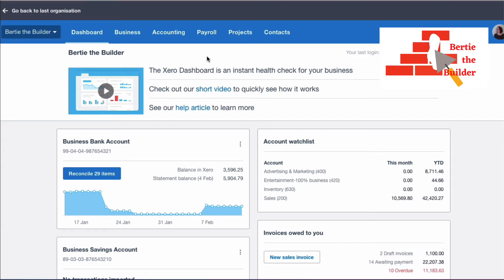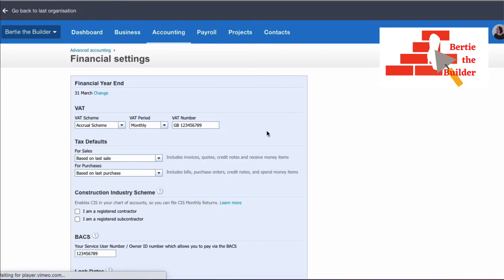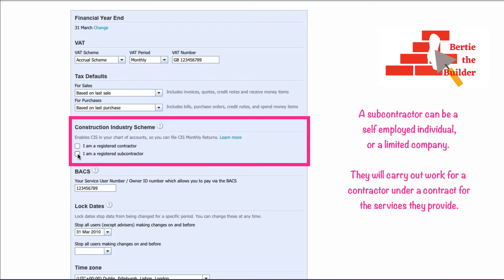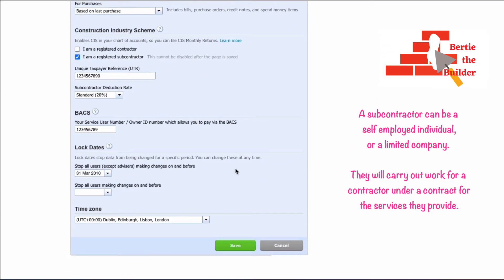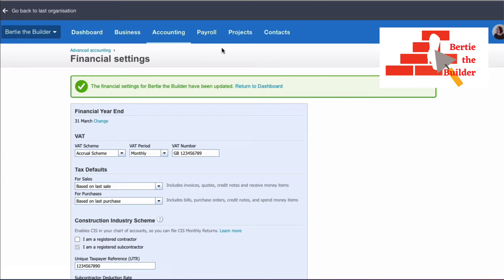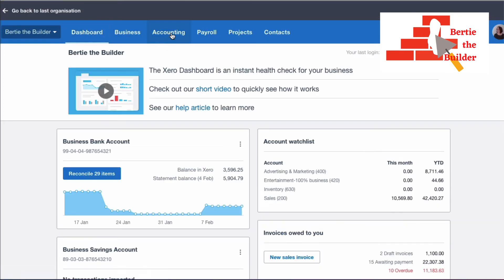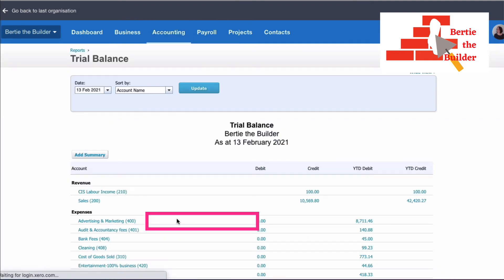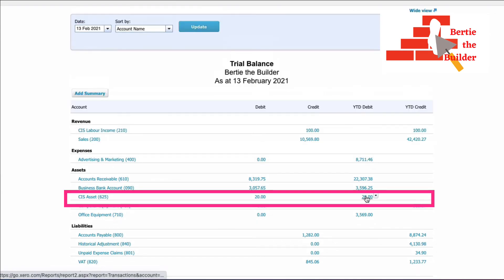Setting up CIS for a Subcontractor in Xero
In this video I show you how straightforward it is to set up your Xero account if you are a subcontractor working within the Construction Industry Scheme.

I also look at a straightforward transaction and then review the reporting for CIS available in Xero.